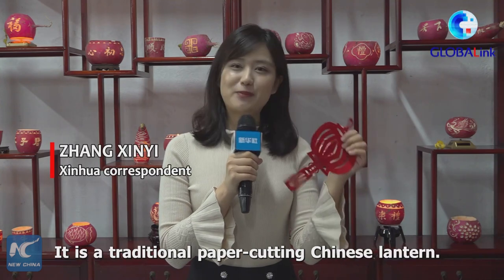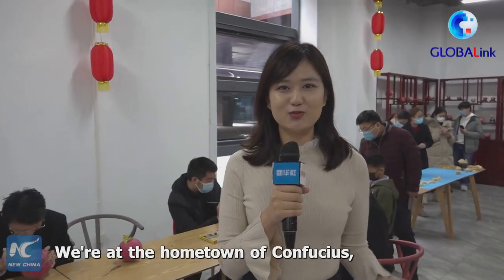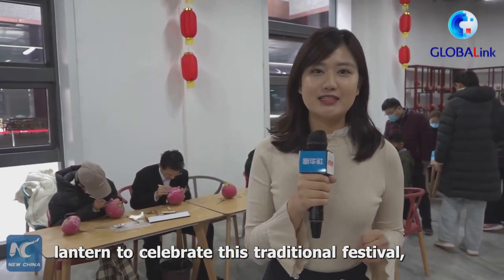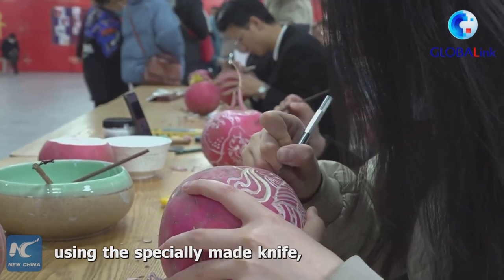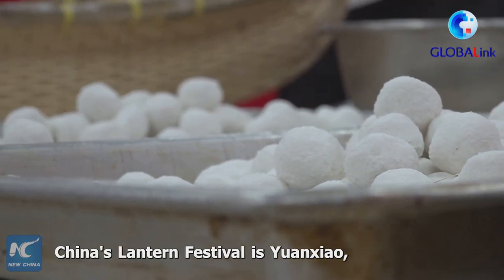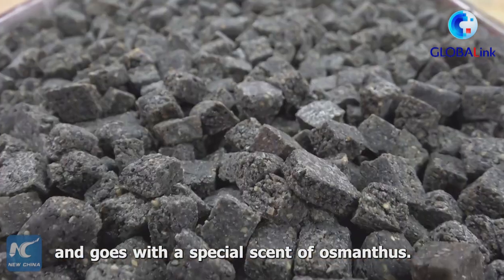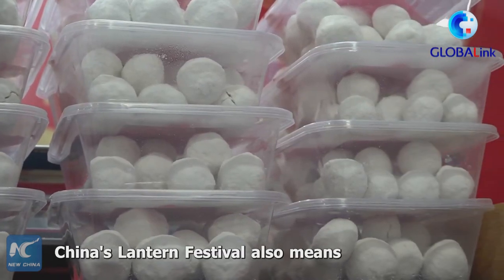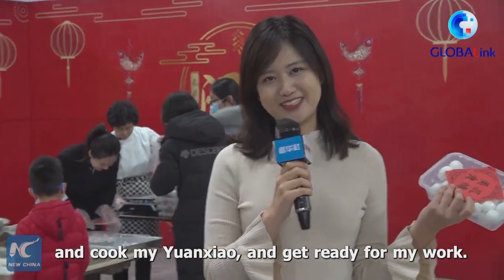GLOBALink | How is Lantern Festival celebrated in hometown of Confucius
How is the traditional Lantern Festival celebrated in the hometown of Confucius in eastern China?